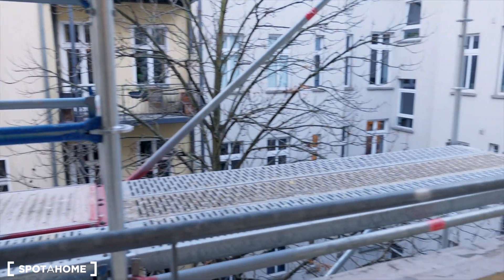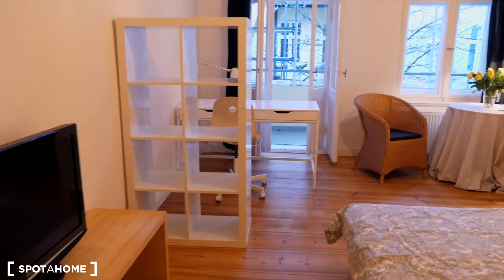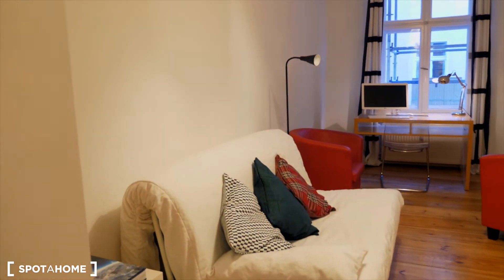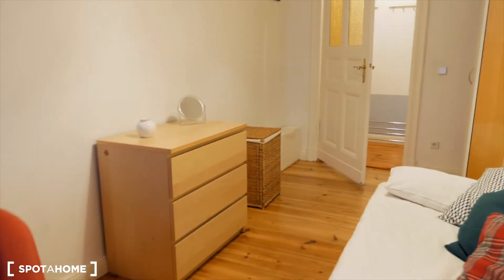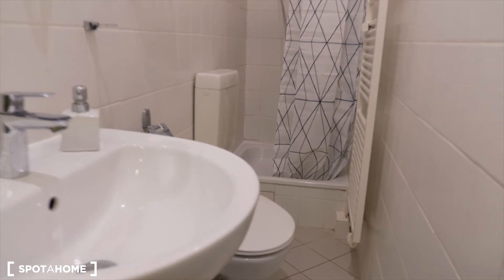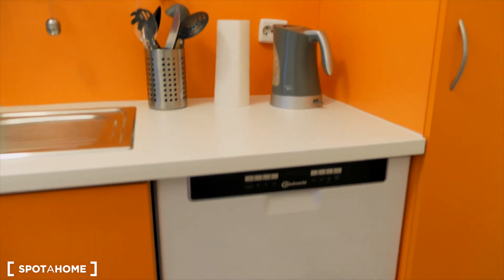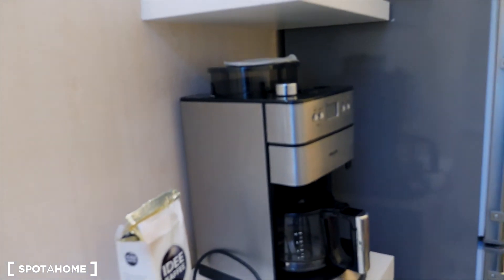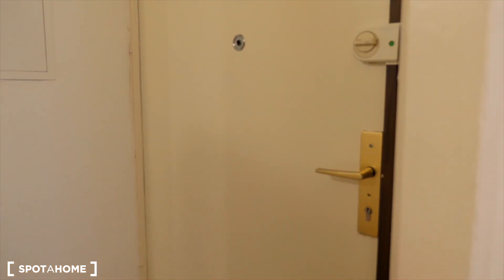Comfortable 2-bedroom apartment for rent in historical building,... - Spotahome (ref 275463)